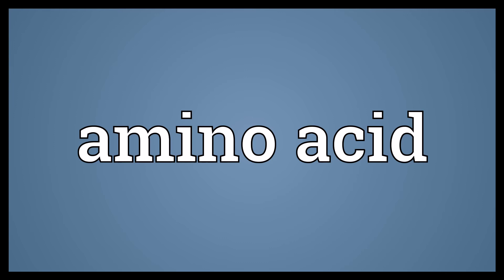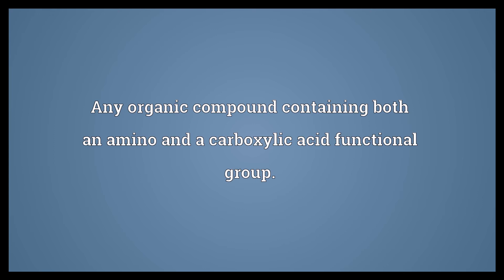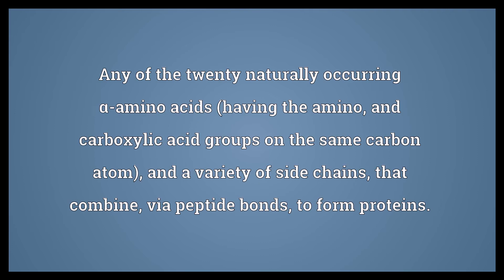Amino acid Meaning